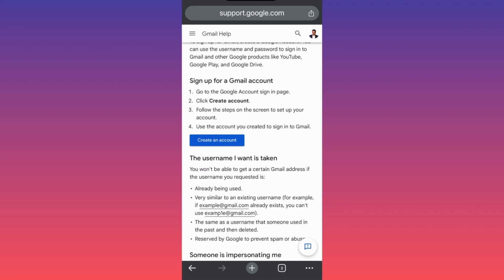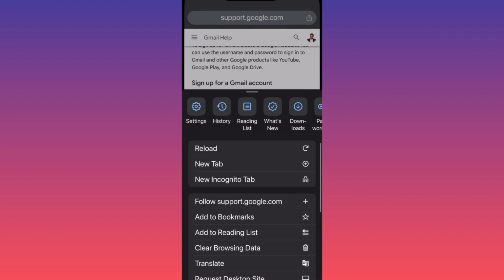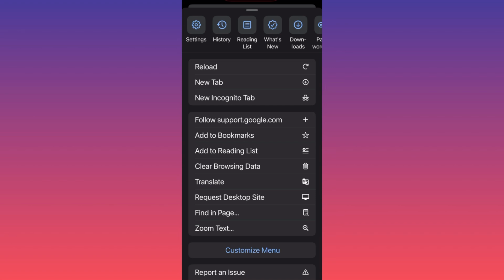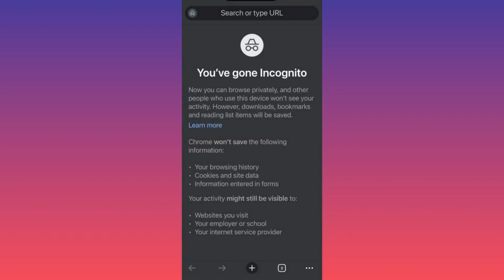How to Create Gmail Account Without Phone Number Tutorial (2024 Update)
In this video, you will learn how to create Gmail account without phone number and how to make Gmail account without phone number.

📚Elon Musk's Secrets to Success:

📚Maximize Results with GPT-3: